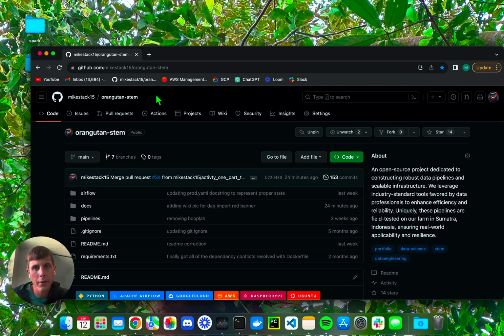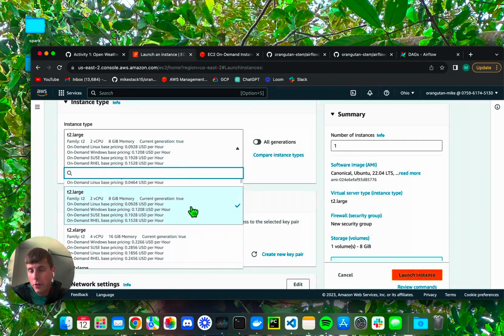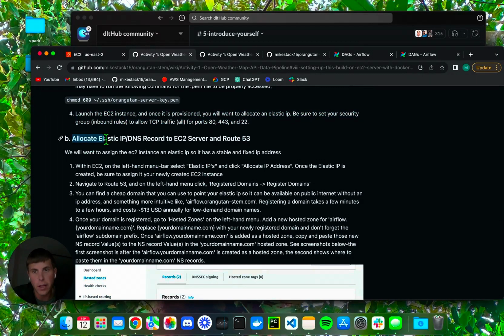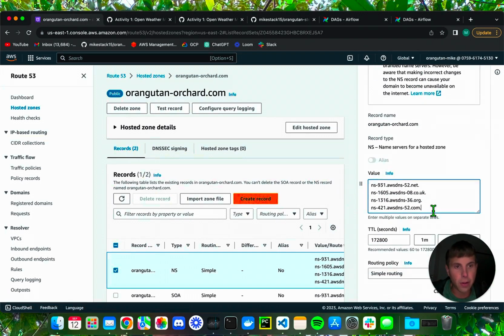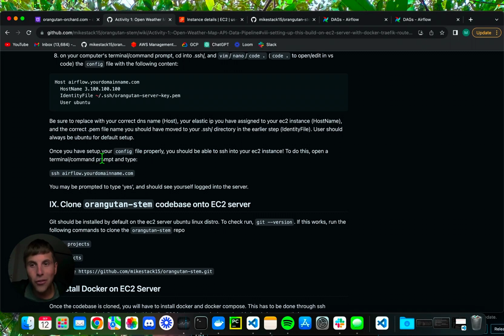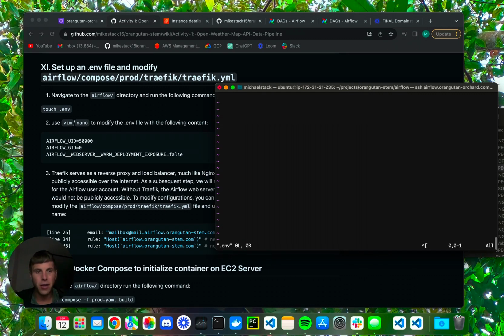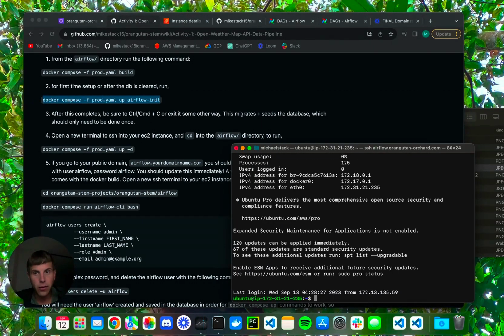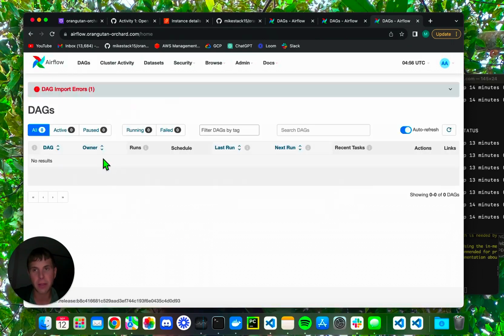Airflow & Docker: Server-Side Setup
🔍 Video Overview
In this video, we guide you step-by-step through the process of setting up a production-grade Airflow Docker server on an AWS EC2 instance. From cost considerations to technical implementations, this tutorial will equip you with all you need to deploy and manage an Airflow environment on AWS.

We'll be using our orangutan-stem codebase, which you can clone from GitHub for a seamless hands-on experience. By the end of this video, you'll have a fully functional Airflow environment running on AWS, capable of handling a variety of projects!

🛠 Technologies and Tools Covered
AWS EC2
Docker
Traefik
Route 53
Elastic IP
YAML

💰 Cost Considerations
Remember, AWS isn't free! Keep an eye on your billing and account status to prevent any unexpected charges.